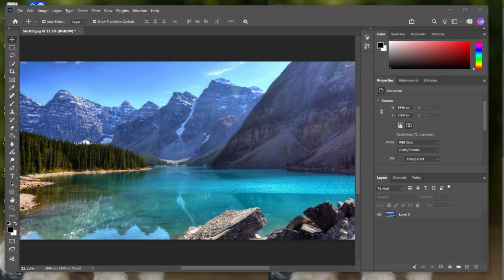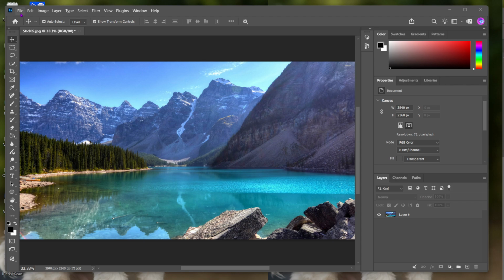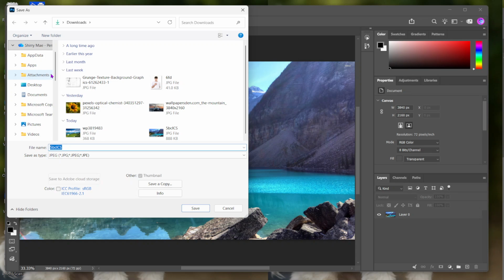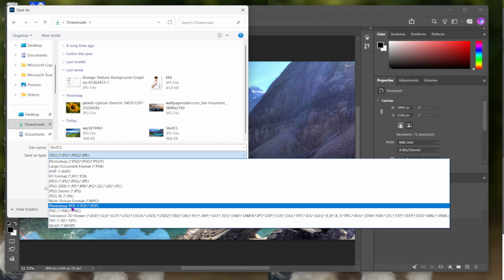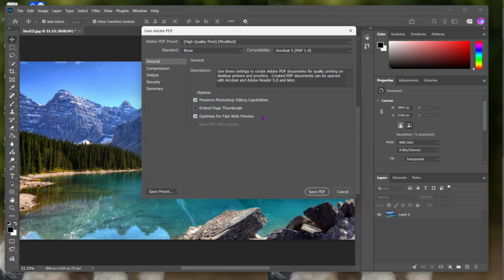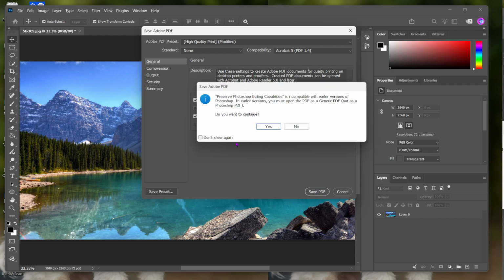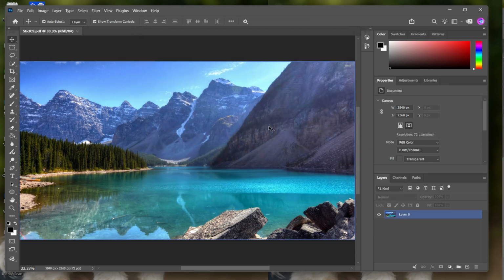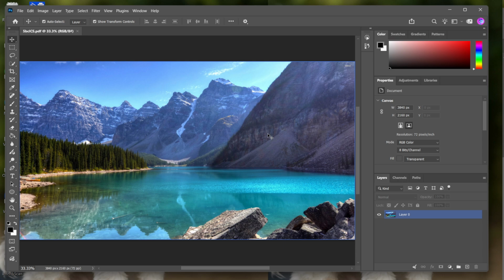How to Make PDF in Photoshop! - 2026 Guide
In today’s video, you’ll learn How to Make a PDF in Photoshop. This tutorial will show you how to save and export your Photoshop project as a PDF using simple steps.

In this tutorial, you'll learn:

✅ How to save a file as a PDF in Photoshop
✅ How to choose PDF settings
✅ How to adjust quality and file options
✅ How to export your Photoshop design as a PDF
✅ How to save your project for sharing or printing

Making a PDF in Photoshop can be especially useful for:

📄 Saving documents in PDF format
🖼️ Sharing Photoshop designs
🎨 Preparing designs for printing
📁 Keeping your work in an easy-to-share format
⚡ Exporting projects quickly

Whether you're creating documents, graphics, posters, or other designs, this tutorial will help you easily make a PDF in Photoshop.